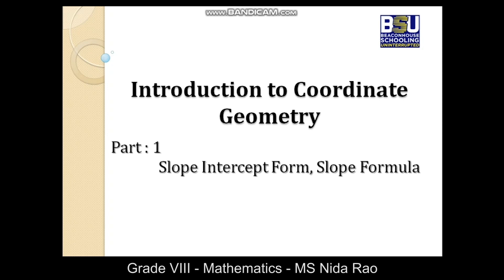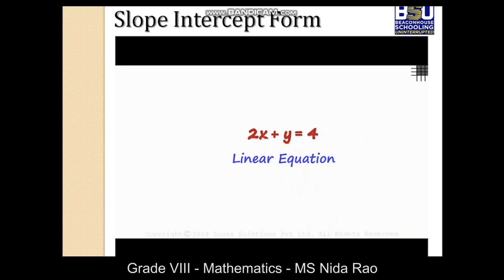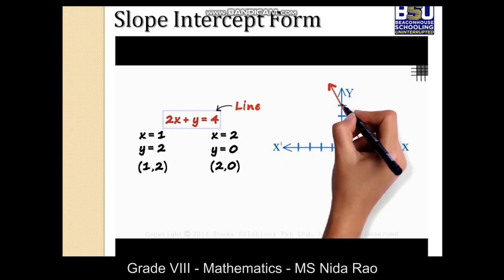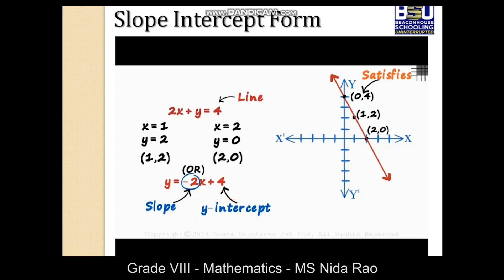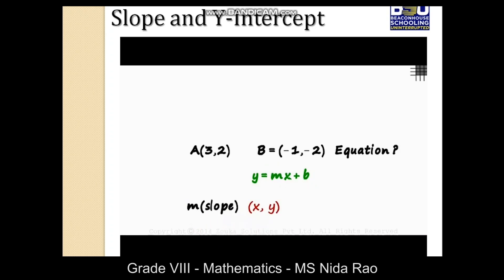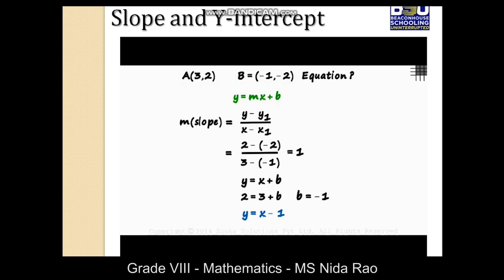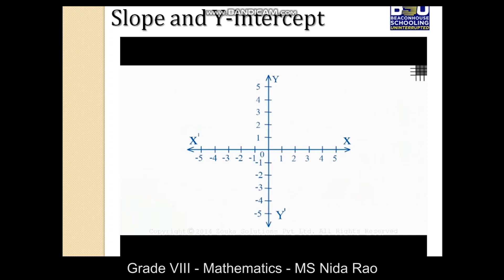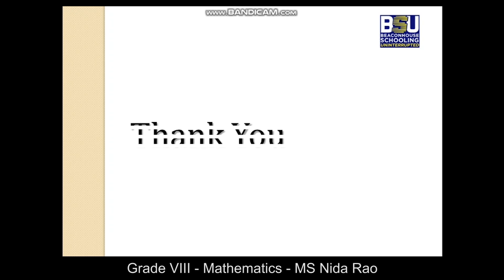Class 8 - Mathematics - Introduction to Coordinate Geometry (Part 1) Slope Formula - Ms. Nida Rao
Class: 8
Subject: Mathematics
Topic: Introduction to Coordinate Geometry (Part 1)
Teacher Name: Ms. Nida Rao
 This video is about the introduction of slope intercept form and how to form an equation from the graph or given ordered pairs. The links given in the video are as follows:
Finding Slope from Graph: